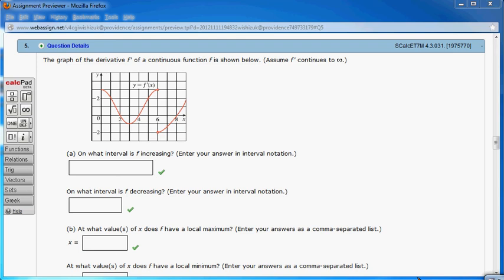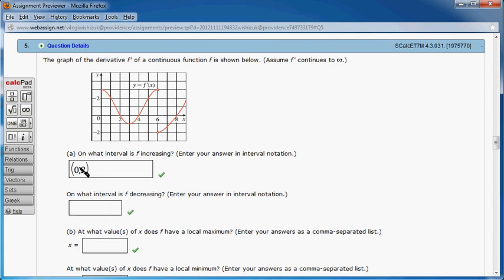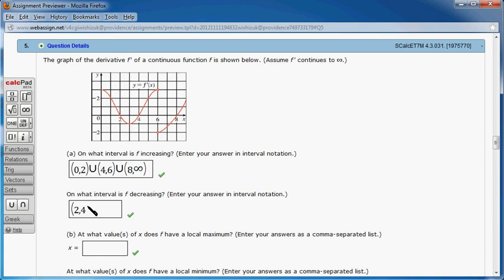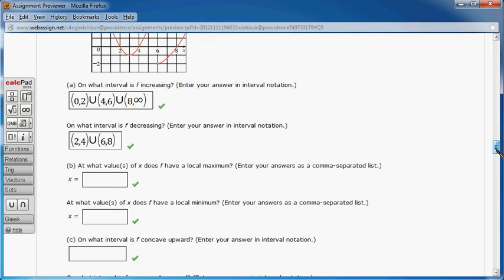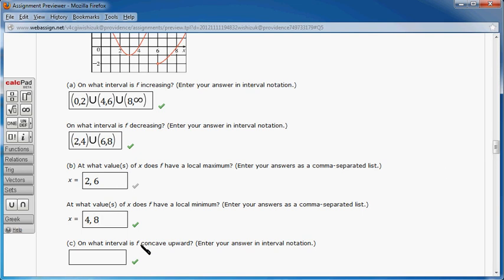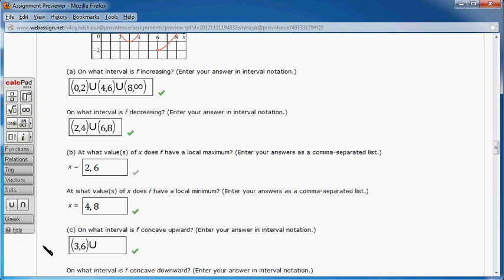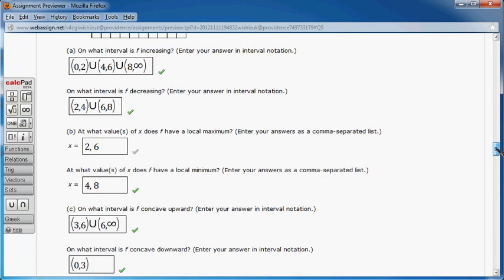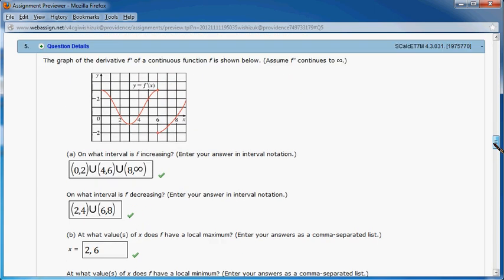m131 h4 3 5 f2012